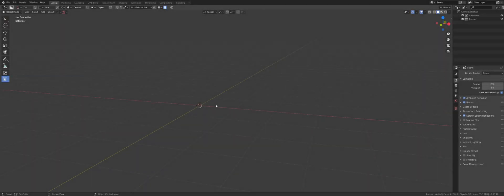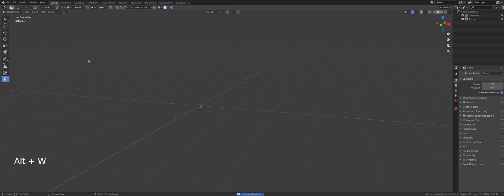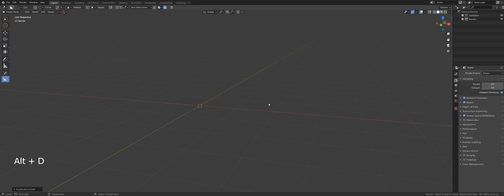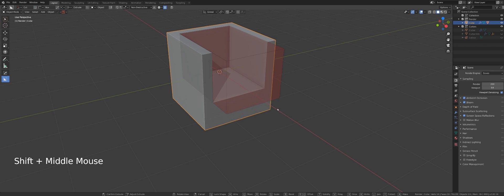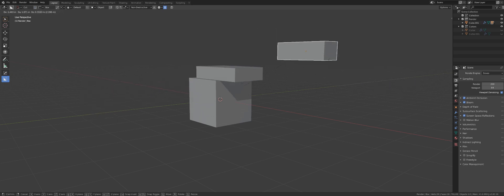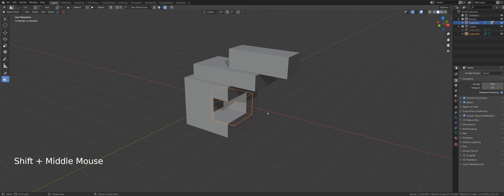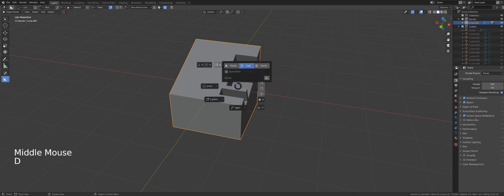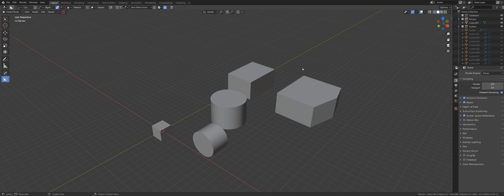How to use BOXCUTTER for BLENDER part1 - Basic Operation